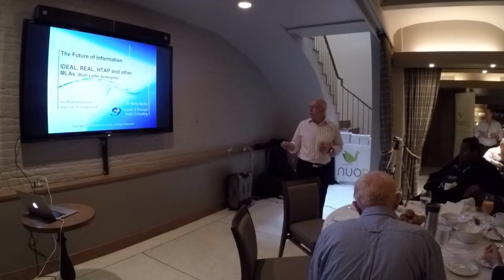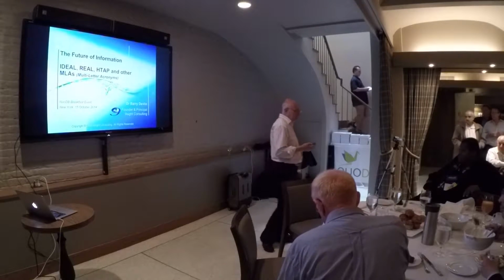CTOs Sharing Experiences in Cloud Adoption - Barry Devlin, Expert Analyst & Barry Morris, NuoDB CEO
CTOs Sharing Experiences in Cloud Adoption
Breakfast for CTOs & Tech-VPs
presented by
Barry Devlin, 9sight Lead Consultant
and
Barry Morris, CEO and Co-Founder of NuoDB

What You'll Learn:
• Where cloud adoption plays in the overall Business of Data
• Where transactional and analytical processing are headed
• How the data warehouse and HTAP will co-exist in the future

Barry Devlin, 9sight Lead Consultant, will discuss "The Future of Data" and speak on cloud related topics from his recent book "Business unIntelligence: Insight and Innovation Beyond Analytics and Big Data".

Barry Morris, CEO and Co-Founder of NuoDB will then share insights from frequent conversations with ISVs, SaaS vendors and large enterprise customers regarding their journey to the cloud.